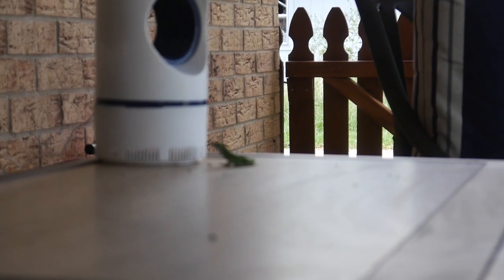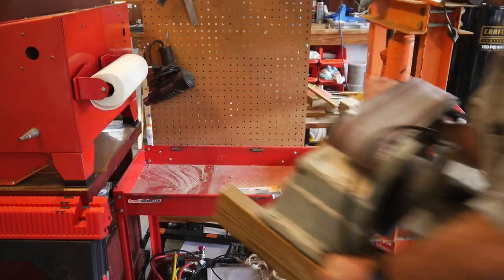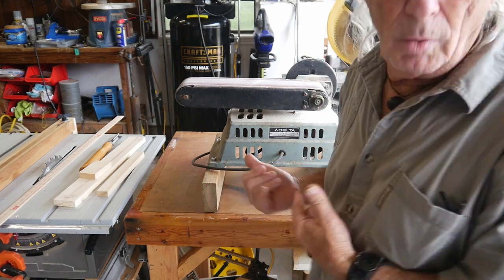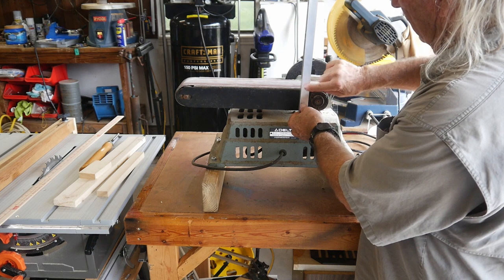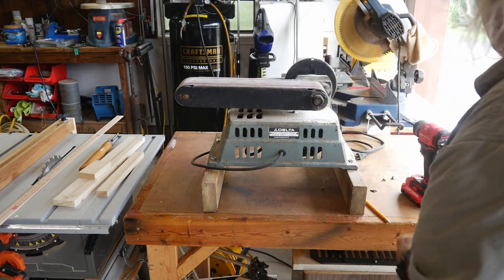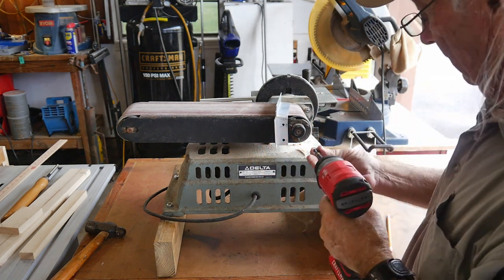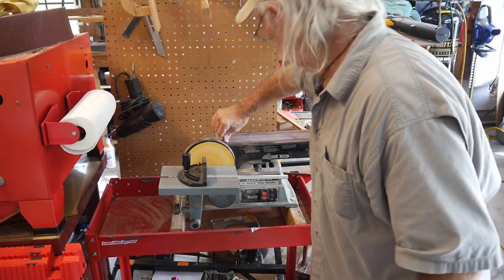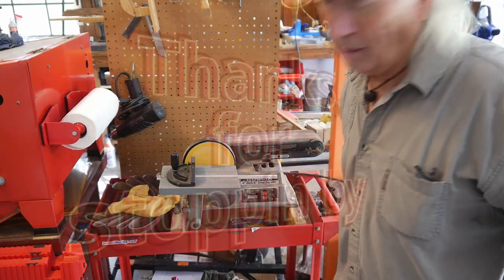Delta belt and disk sander repairs to fence @ Coffee and Tools episode 123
Delta belt and disk sander. Old sanding machine, wood projects, tools, tool repairs, custom jigs, basic wood shop work, wood tools, 3D printers

Great Deals on belt set: